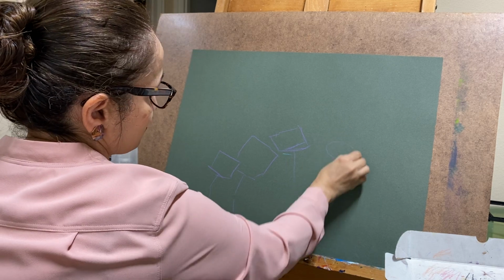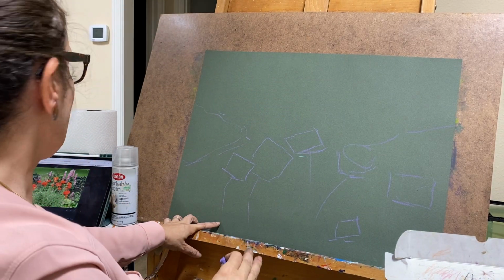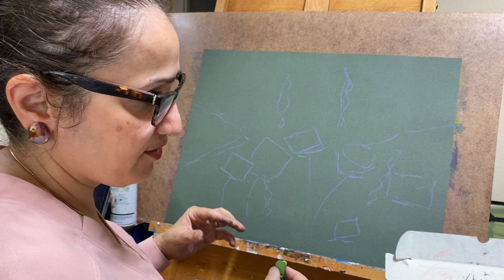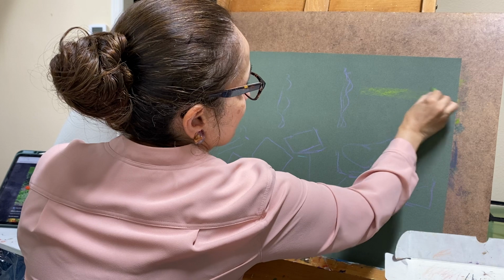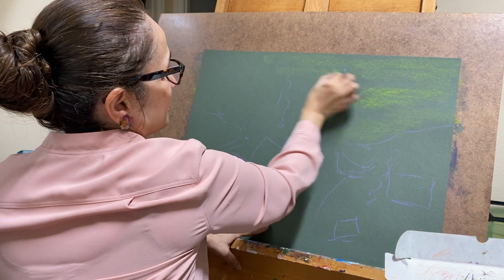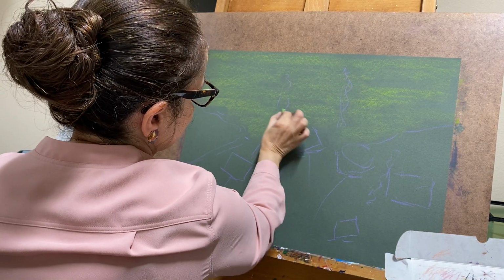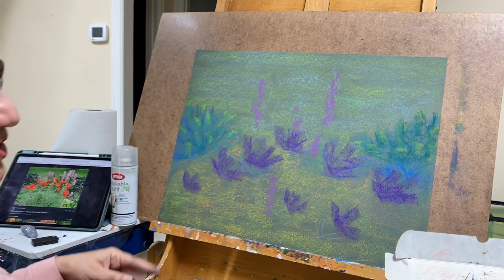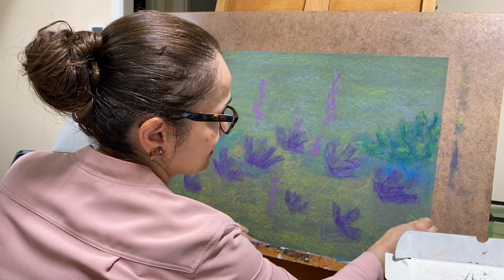Pastel impressionist style